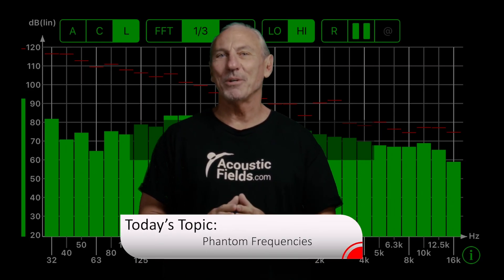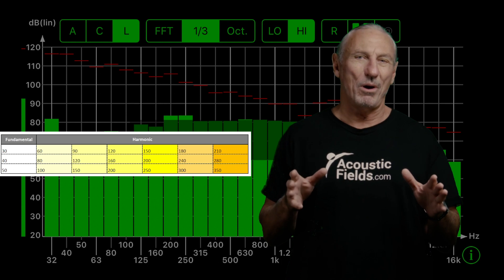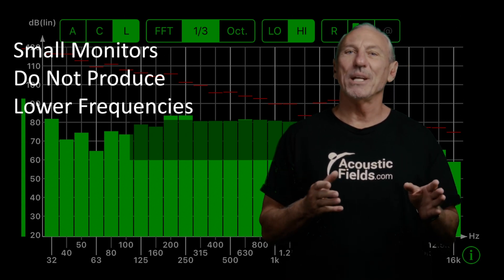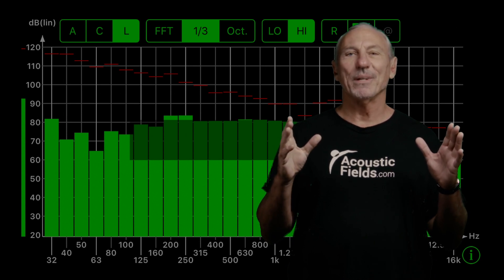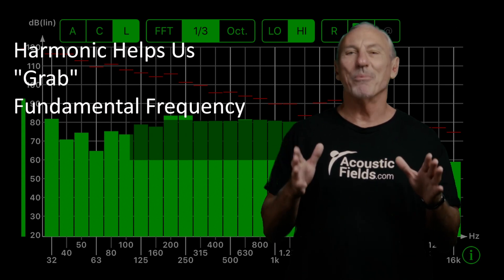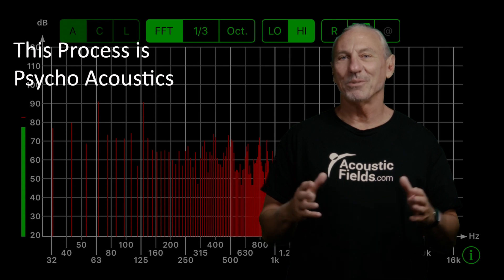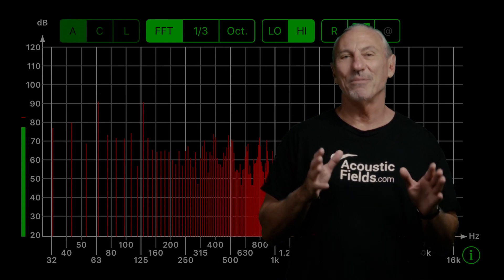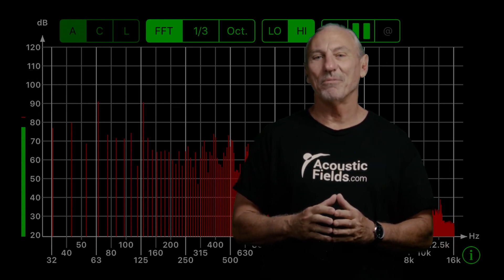Phantom Frequencies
- - In this video we're going to talk about phantom frequencies and room acoustics. Watch the video to find out more!